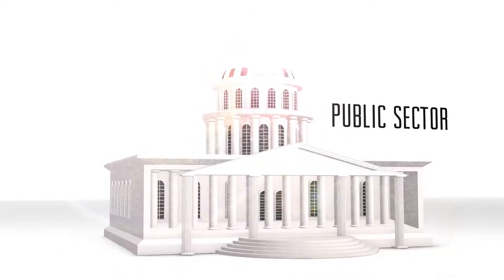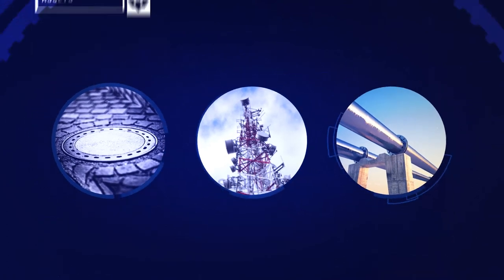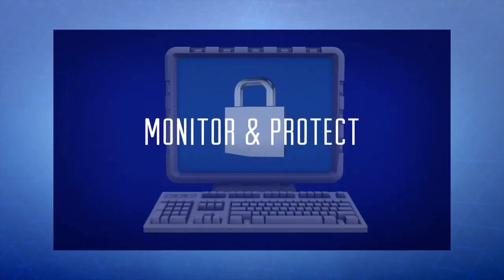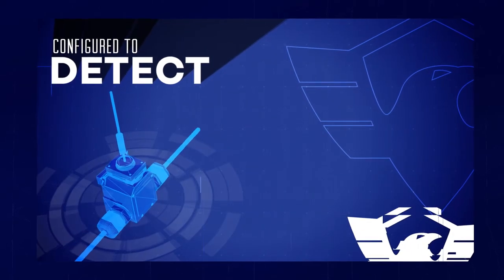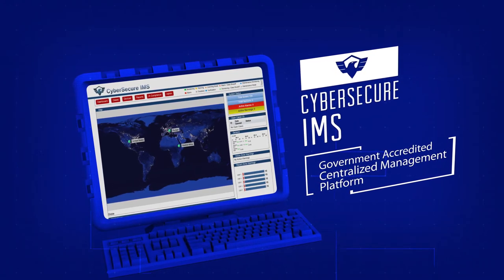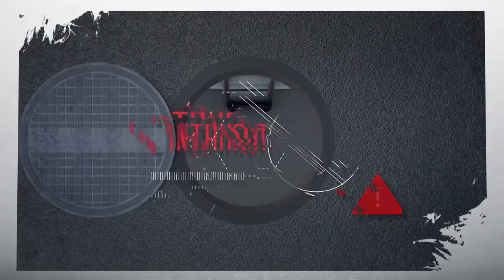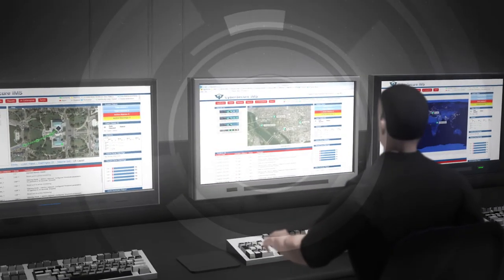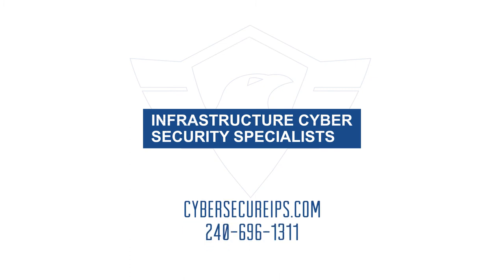Fiber Optic Infrastructure and Cyber Security Protection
CyberSecure IPS gives network managers the ability to monitor and protect the physical security of fiber optic network infrastructures. CyberSecure IPS provides robust protection against fiber optic intrusion attempts and dispatches the appropriate first response teams in real-time.